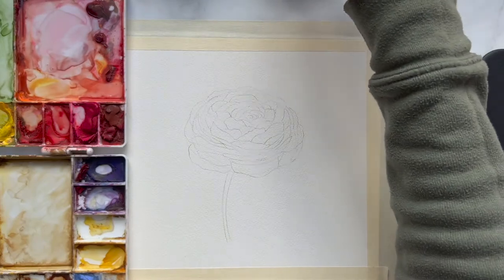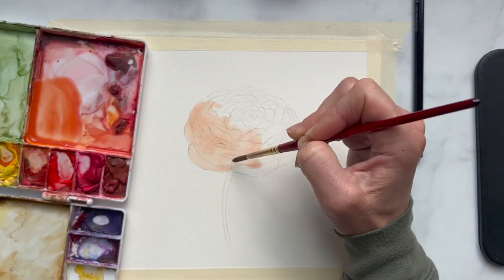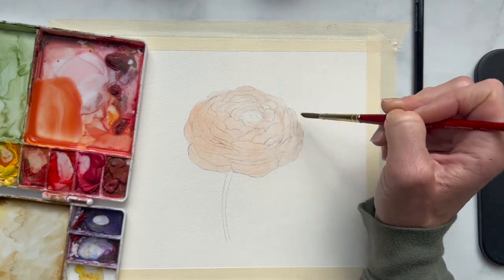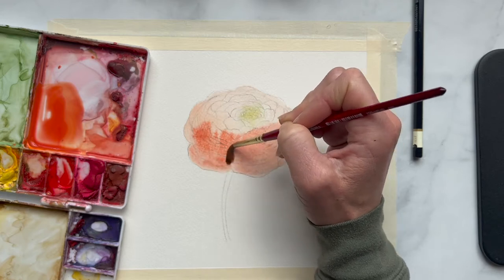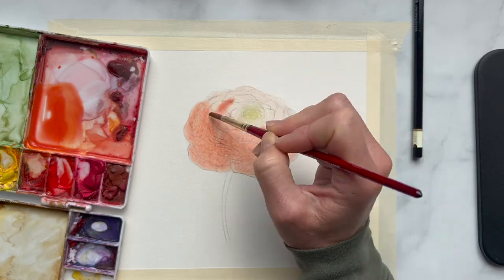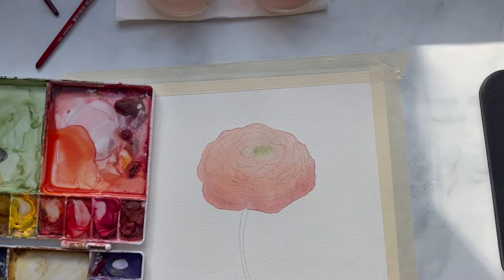Ranunculus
Paint a Ranunculus flower with me! We will be painting with watercolor. Below is a list of supplies I use but feel free to use what you'd like!

Winsor and Newton Starter Watercolor Paint Set

Princeton Synthetic Size 6 and Size 1 Watercolor Brush

Watercolor Block Arches (High Quality)